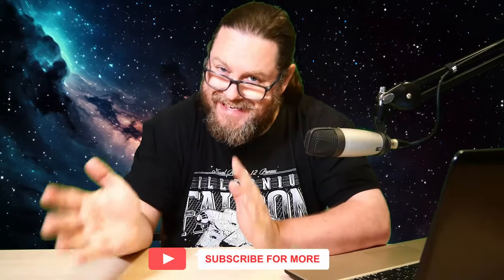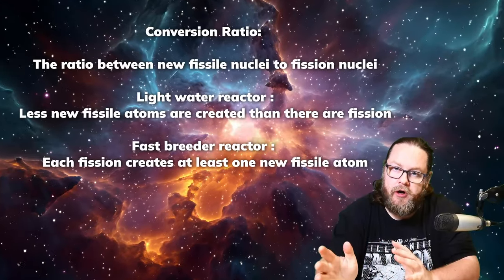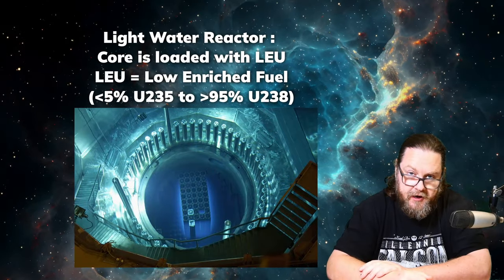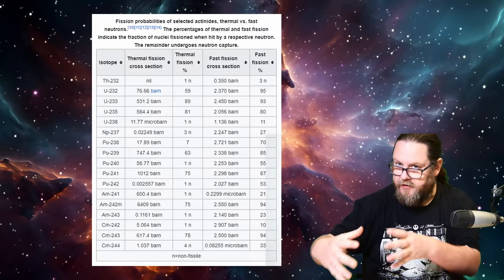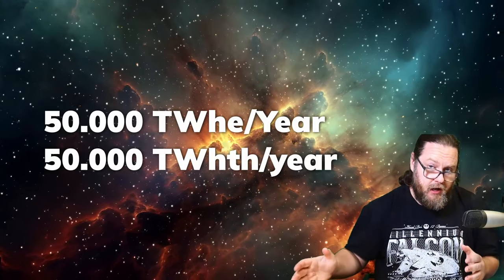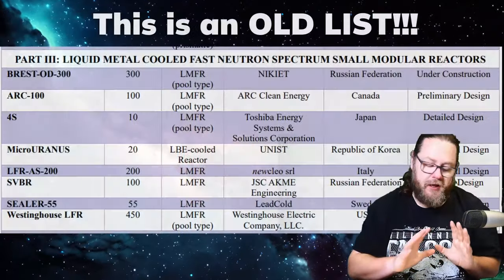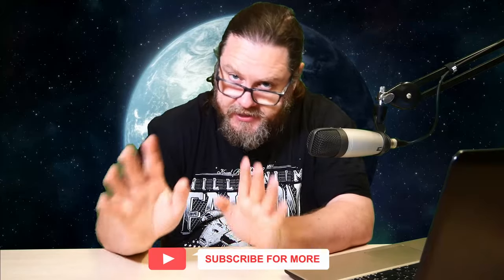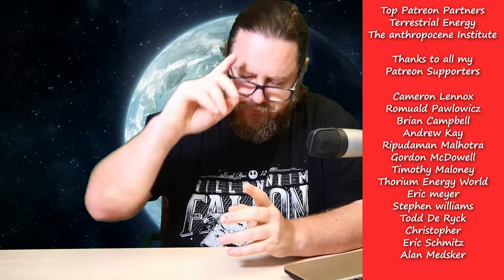Nuclear Waste Can Power Mankind for a Long Time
Nuclear Waste Can Power Mankind for a Long Time. The TerraPower Natrium Reactor and OKLO's new EBR2-style liquid metal fast breeder reactors can tap into a virtually limitless supply of fuel!